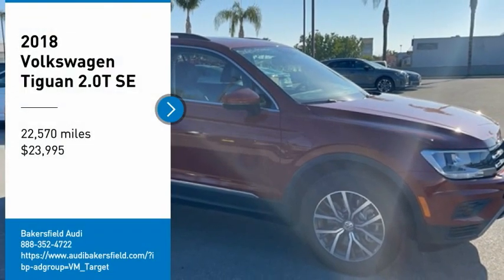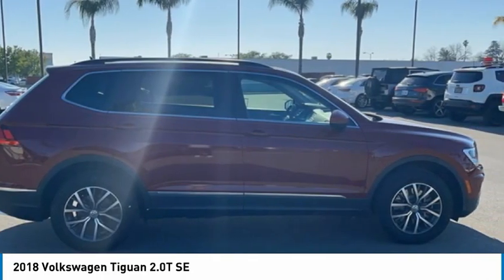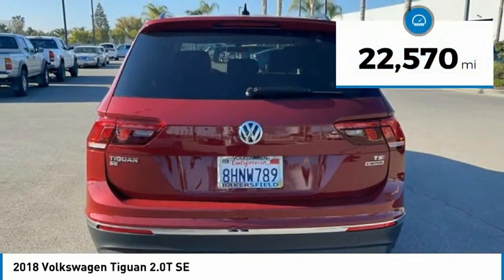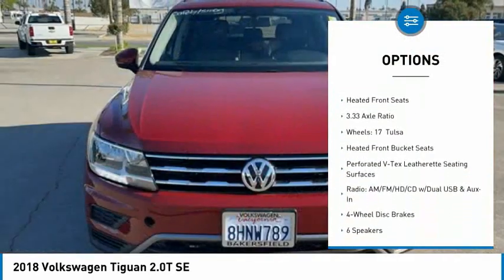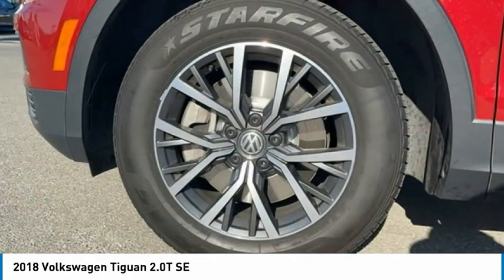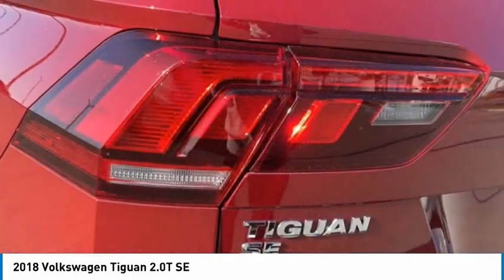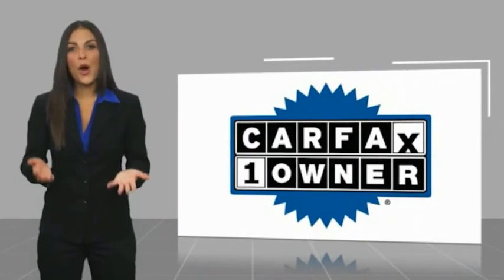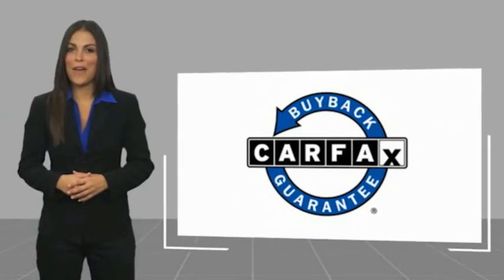2018 Volkswagen Tiguan 2.0T SE FOR SALE in Bakersfield, CA V2201A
2018 Volkswagen Tiguan 2.0T SE

Bakersfield Audi
6000 Wible Road

Want us to come to you? No problem! In case we missed a picture or a detail you would like to see of this 2018 Tiguan, we are happy to send you A PERSONAL VIDEO walking around the vehicle focusing on the closest details that are important to you. We can send it directly to you via text or email. We look forward to hearing from you!  We build relationships where everybody wins! Take a look at this Tiguan! CARFAX One-Owner. Odometer is 8750 miles below market average! 21/27 City/Highway MPG  Recent Arrival!  Awards:     2018 KBB.com 10 Best SUVs Under  25,000  Vehicle price and availability are subject to change without notice.